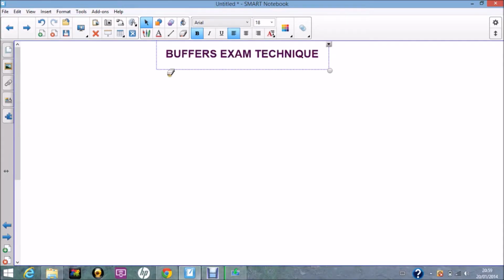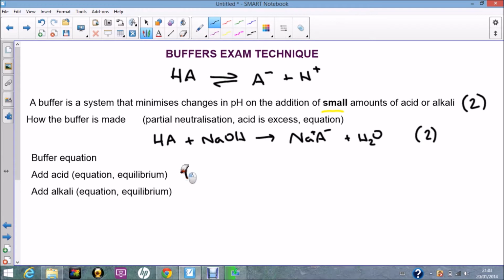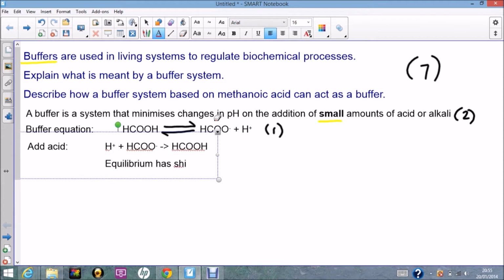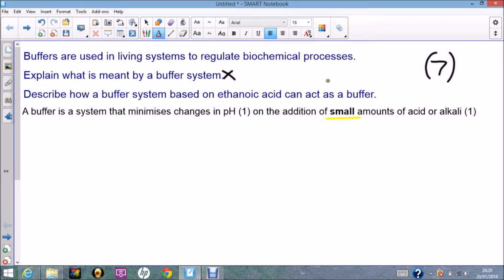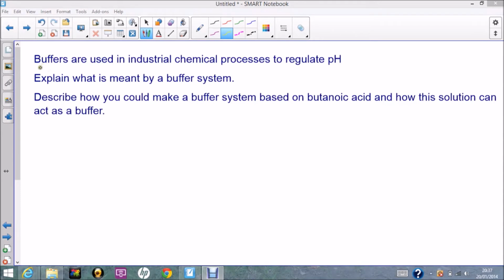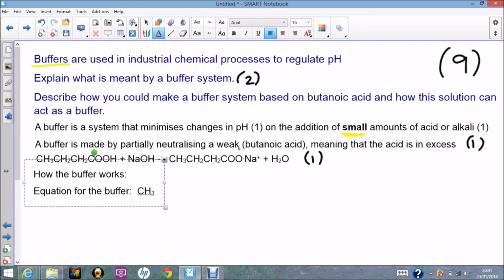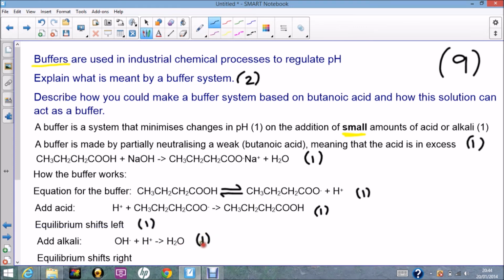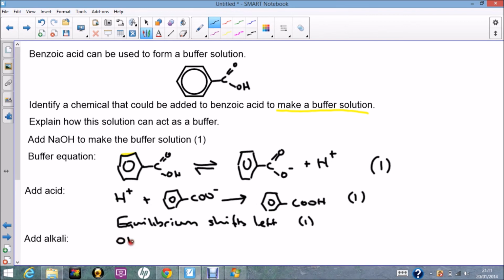How Buffers Work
How to structure long answer questions on buffers